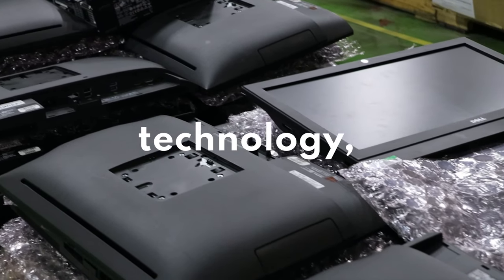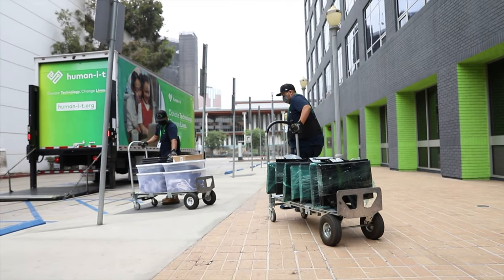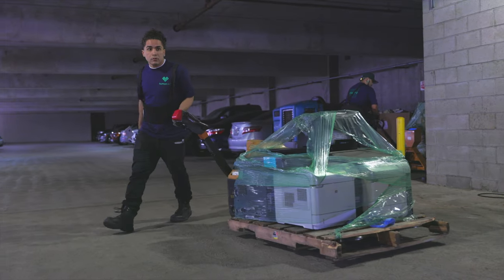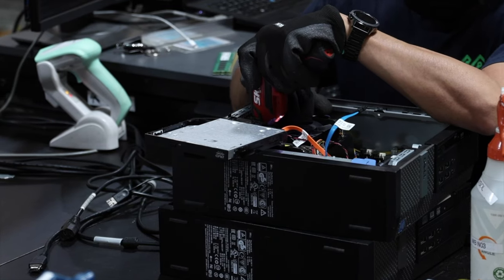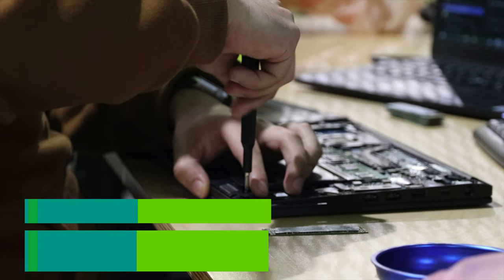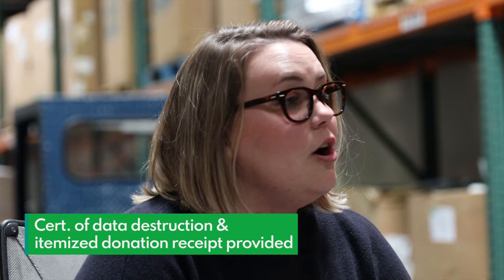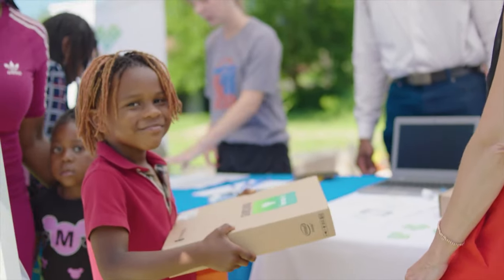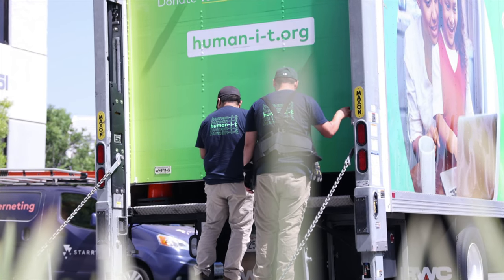Life of a Device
And just like that - we've changed the game forever.

Say goodbye to throwing your money at corporations who don't care, and say hello to making each purchase count towards a better future.

Welcome to the future of values-driven shopping - welcome to the Human-I-T Online Store.